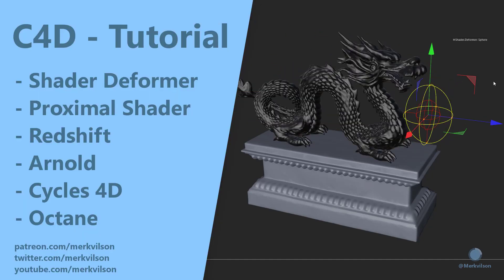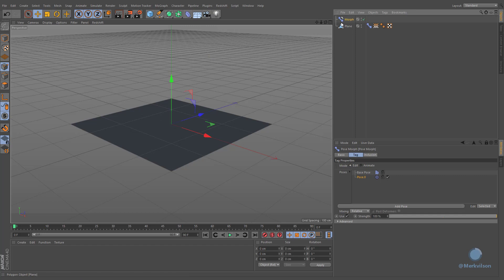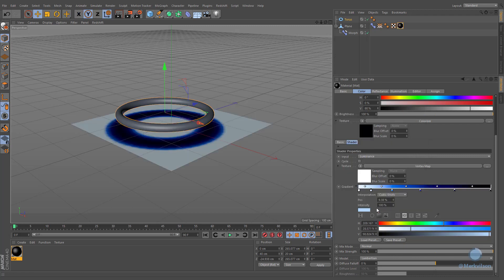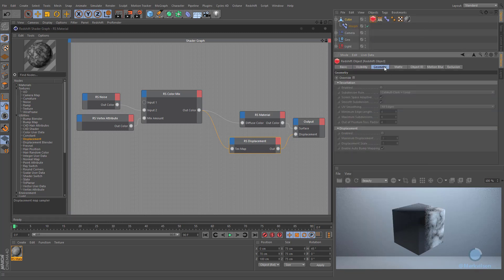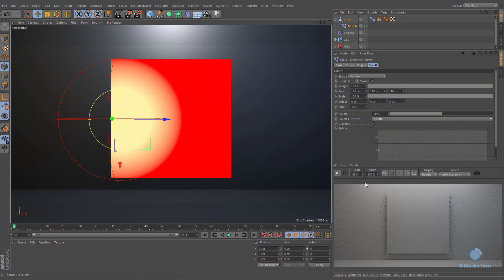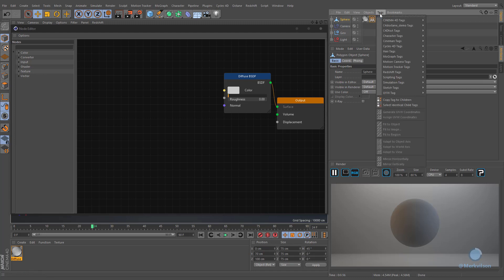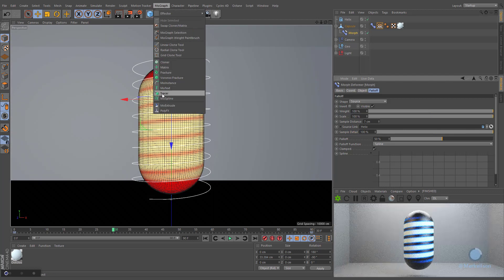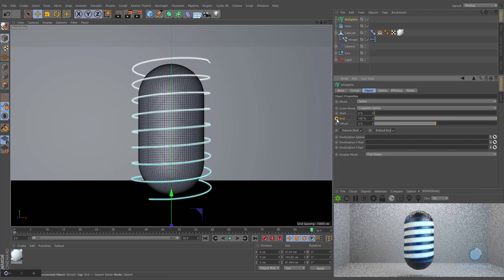Shader Deformer - Redshift, Cycles 4D, Arnold, Octane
In this lesson, we will be creating a universal shader deformer, that can be used with any kind of render engine, in order to manually define the position of texture influence.

We will learn how to apply this technique to C4D renderers, Redshift, Arnold, Cycles 4D, and Octane.